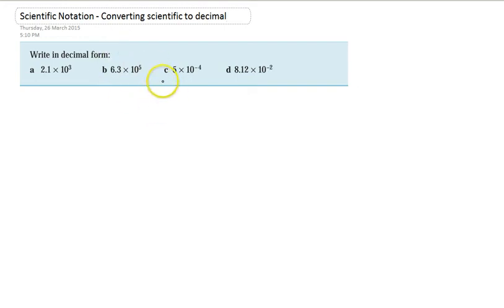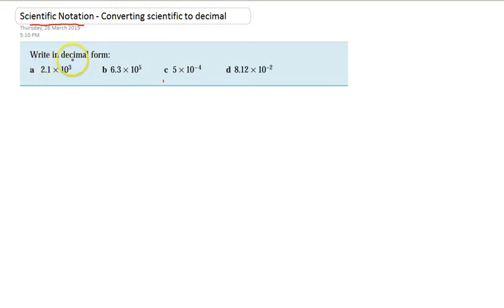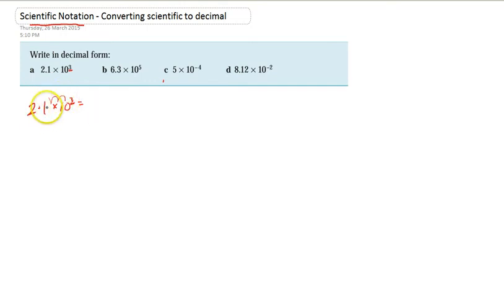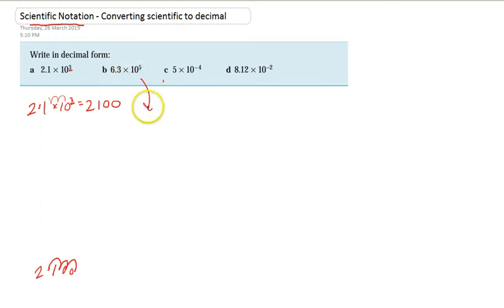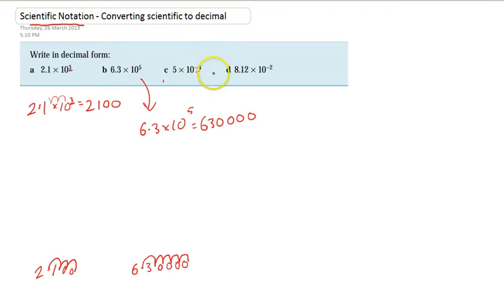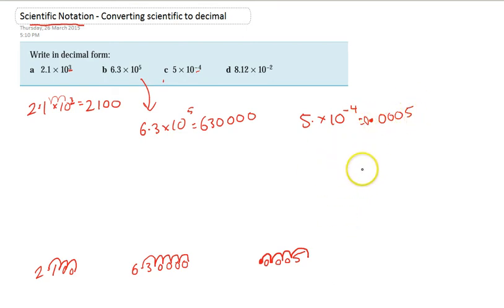Scientific Notation Convert scientific notation to decimal